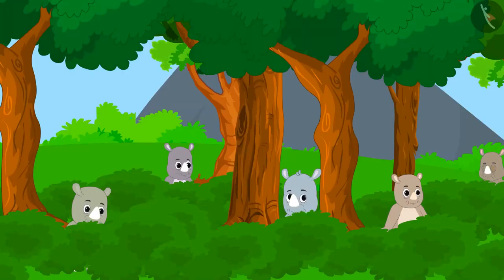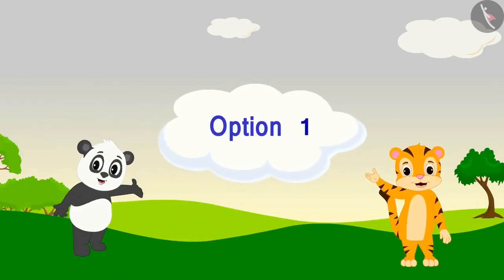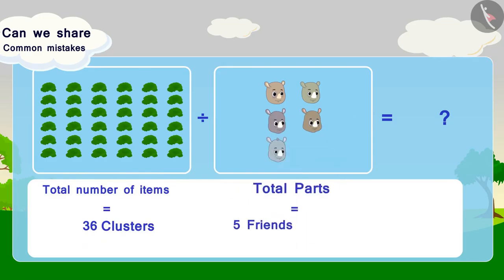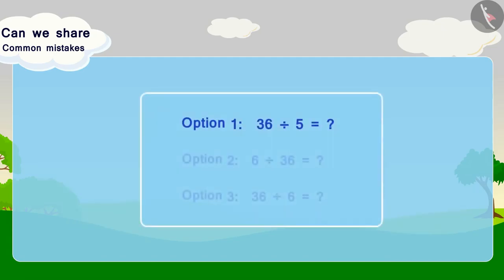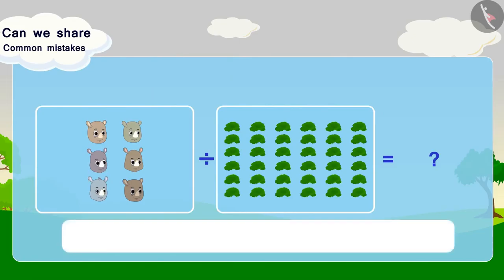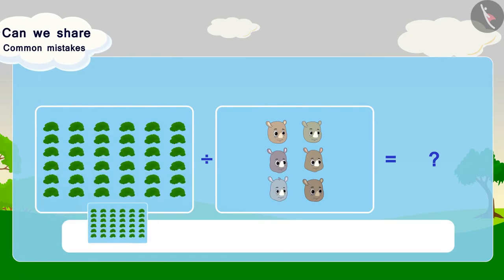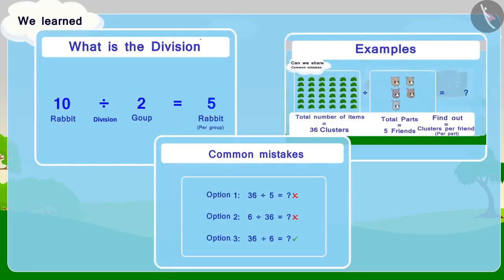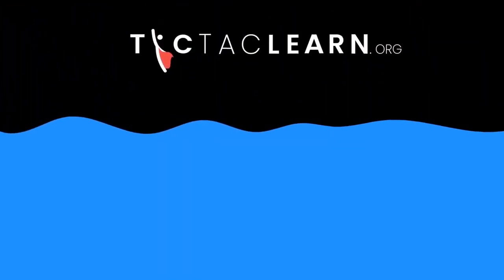Division in context of equal grouping and sharing | Part 3/3 | English | Class 3